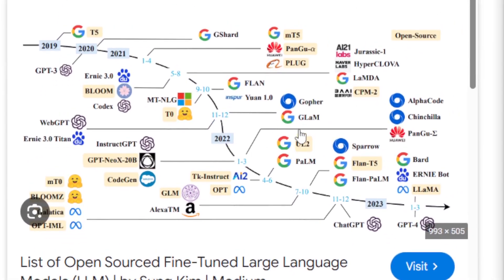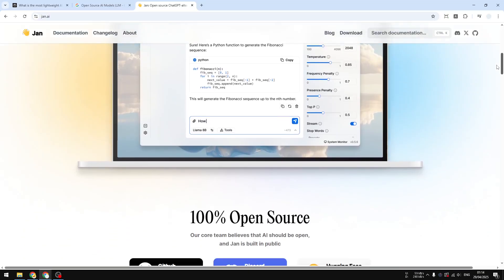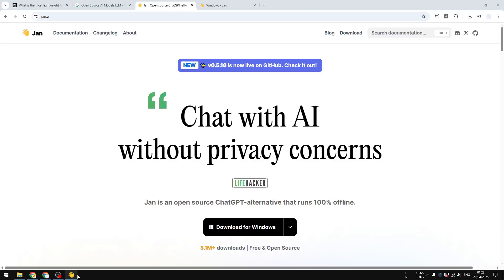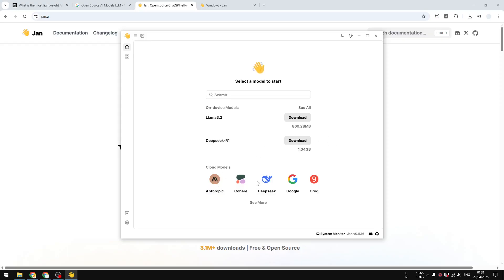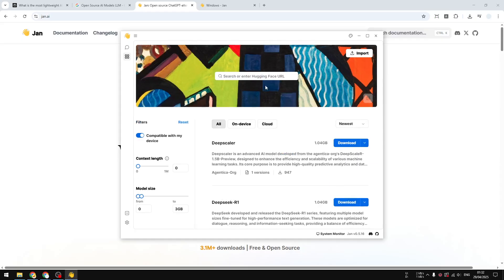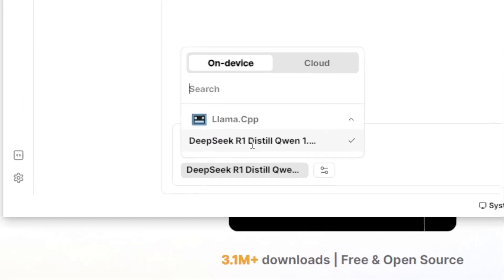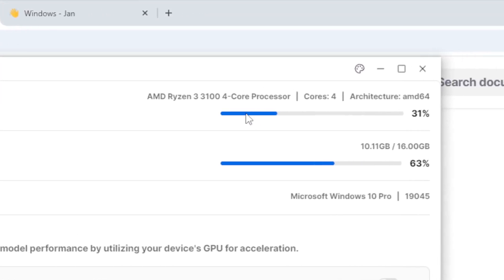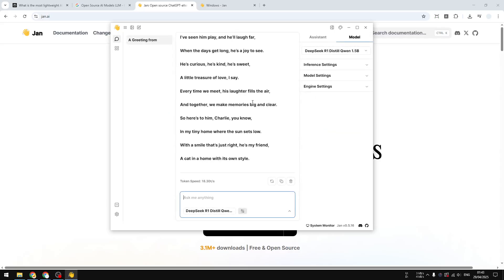How to Run AI Like DeepSeek R1 on Low-End PC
👉 This video will show you how you can run a large language model like DeepSeek, Gemma, Llama, Qwen, and many others locally on your computer. I will also show you how you can get a lightweight model that can be operated even on the lowest-end computer with 4GB of RAM and no GPU.

00:00 AI models for low-end hardware
01:19 How to download Jan
04:17 Choosing the perfect AI
07:39 Start having a chat
08:56 Let's disable GPU